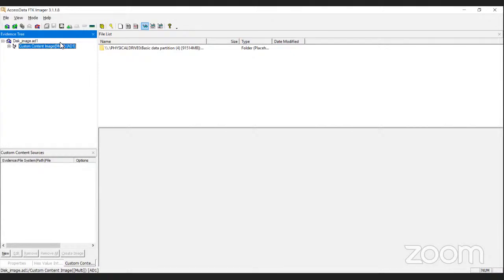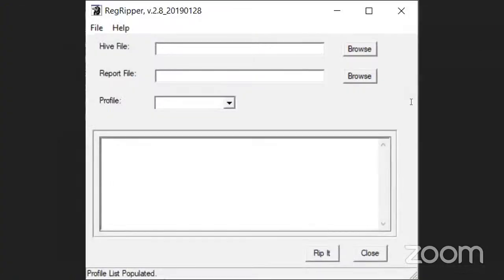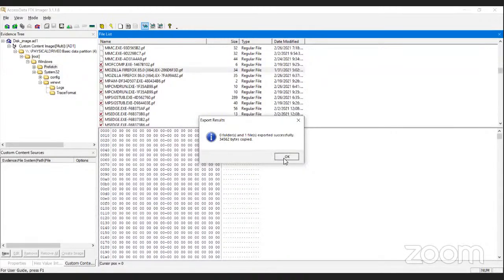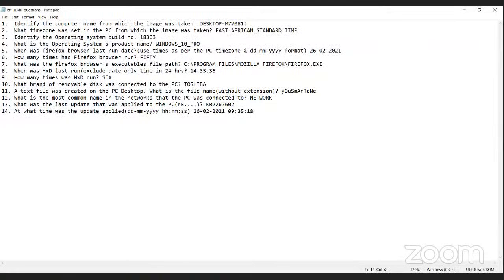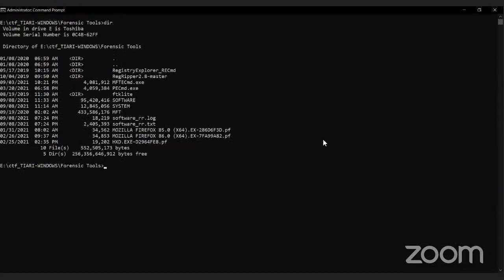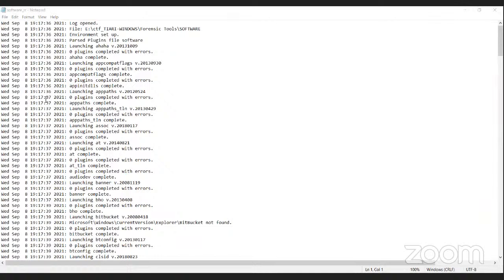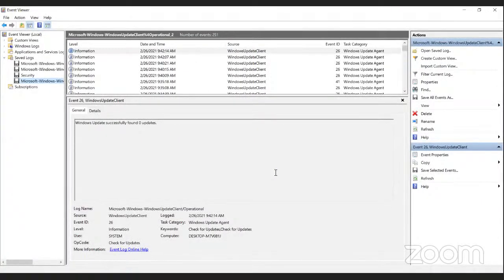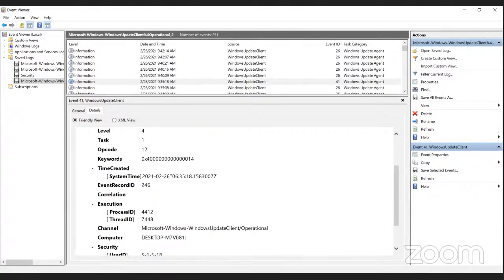AspireCTF #6 - Computer Forensics Walkthrough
The walkthrough is hosted by the AspireCTF creators.